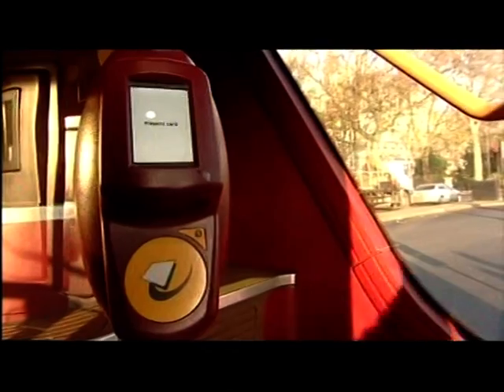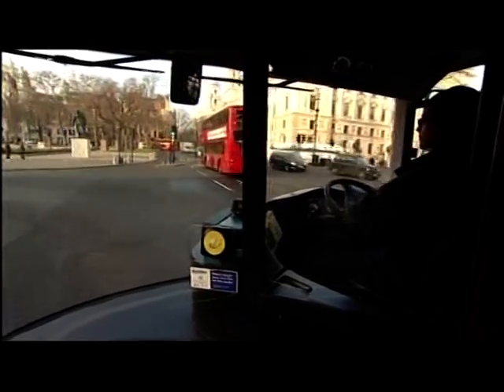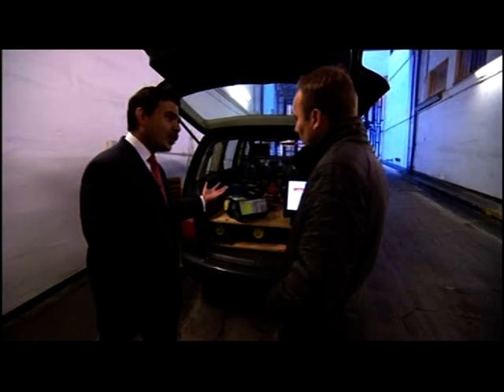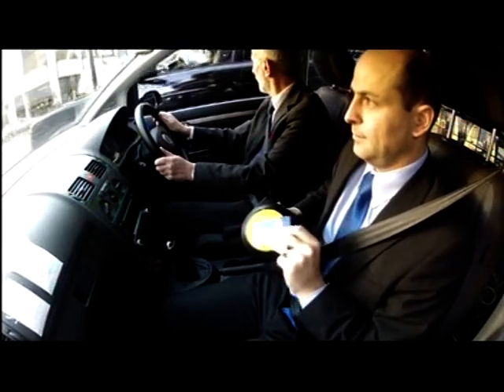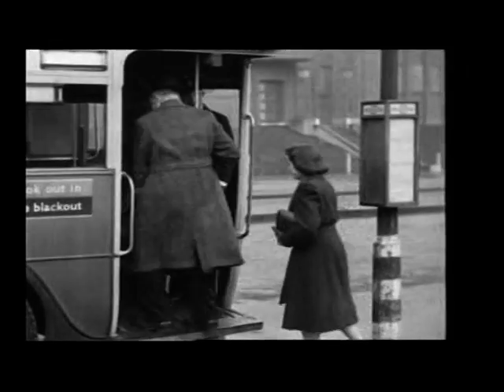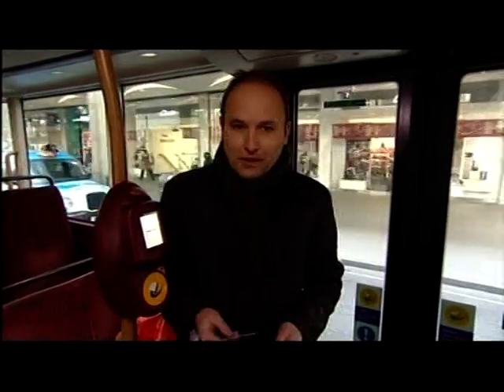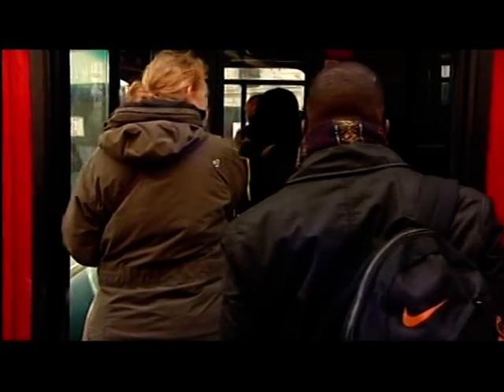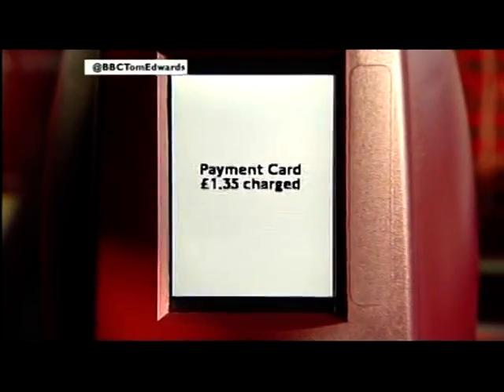London buses offer contactless card payment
This piece first broadcast on 13 Dec 2012. Televised on UK's regional television BBC1 London. Programme (Program) -- London News.